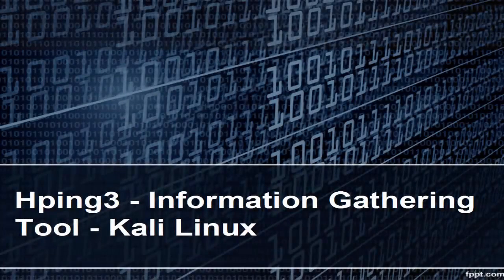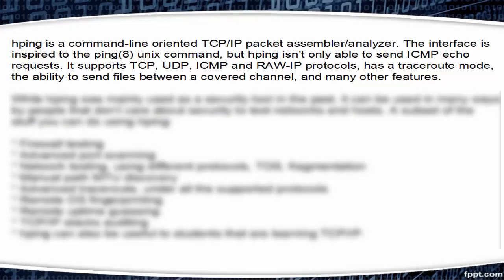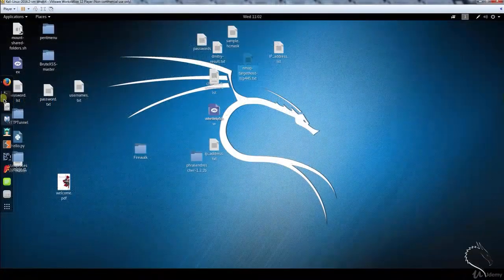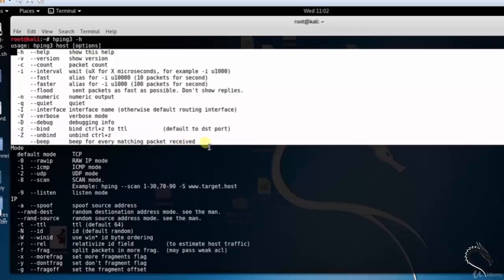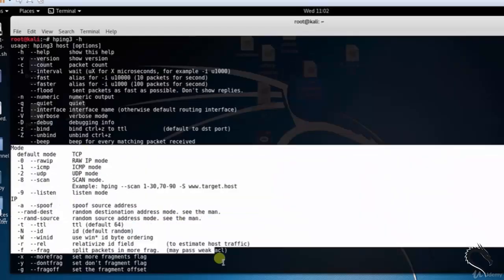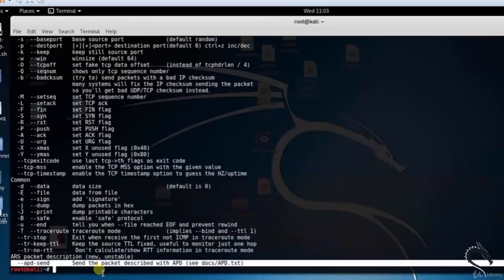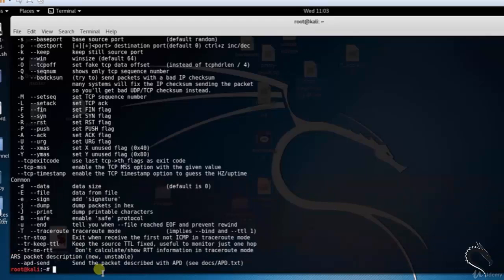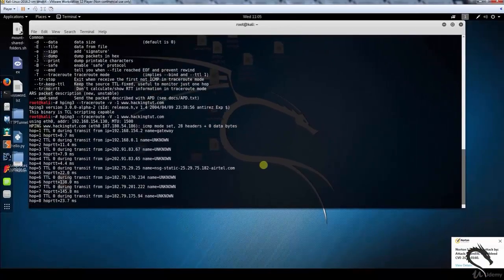24. hping3 Information Gathering Tool | Packet Crafting & Network Recon by || Digital Gyan Hub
24. hping3 Information Gathering Tool in Kali Linux | Packet Crafting & Network Recon by || Digital Gyan Hub || ✅

In this video, you’ll learn how to use hping3, a powerful packet crafting and network information gathering tool available in Kali Linux.
hping3 is widely used for network reconnaissance, firewall testing, port scanning, and packet analysis by security professionals.

What you’ll learn in this video:
✔ What hping3 is and why it’s used
✔ TCP, UDP, and ICMP packet crafting
✔ Network and firewall reconnaissance
✔ Port scanning using hping3
✔ Practical use cases in penetration testing

This tutorial is ideal for ethical hacking learners, penetration testers, and cybersecurity students.